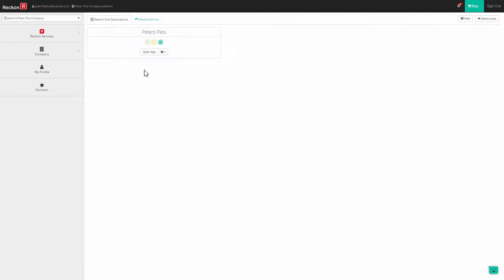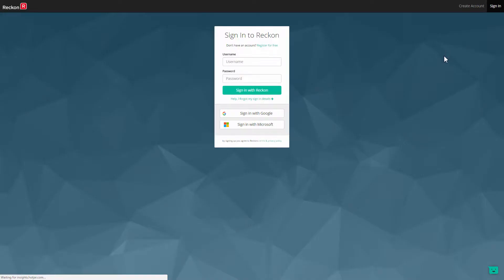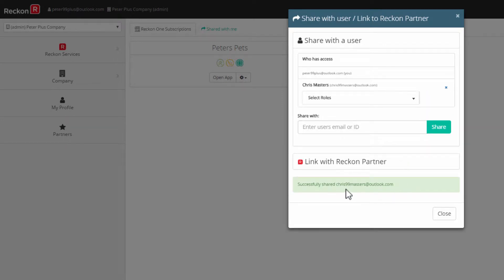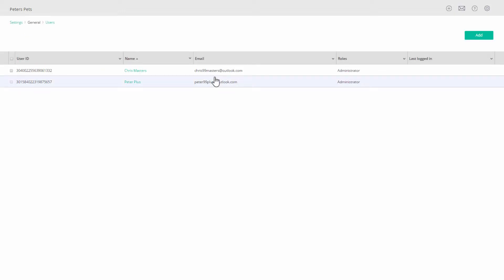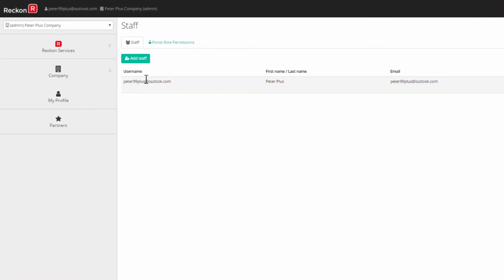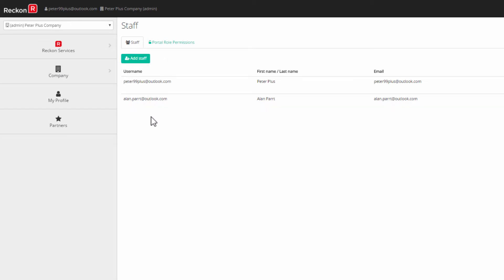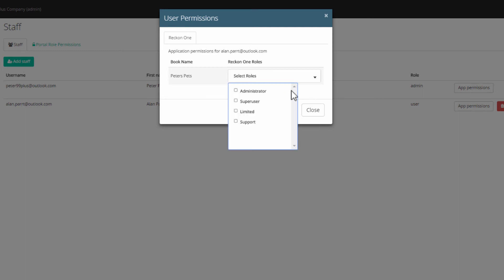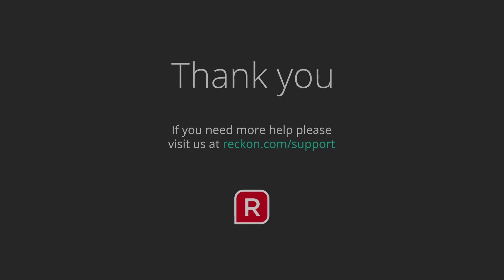RECKON ONE - How do I give my staff access to my book?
The new Reckon Portal allows you to differentiate from independent Reckon One users like your contract bookkeepers/accountants and staff.

All users and staff MUST have a Reckon account. If any of your staff do not have a Reckon account, its really easy to sign up.